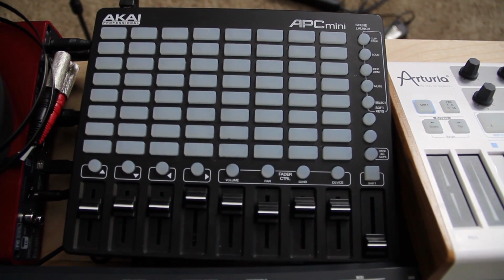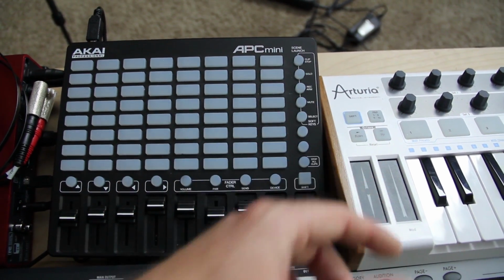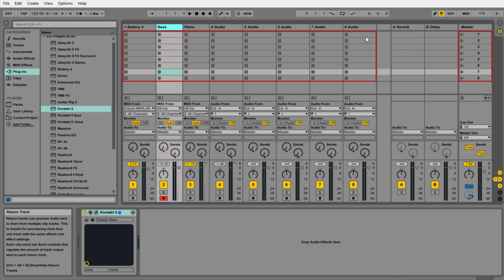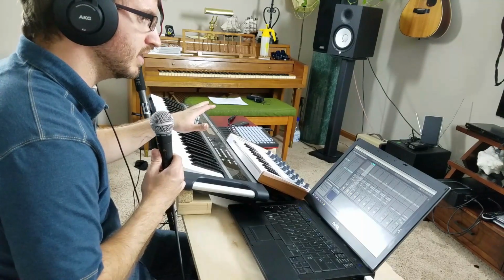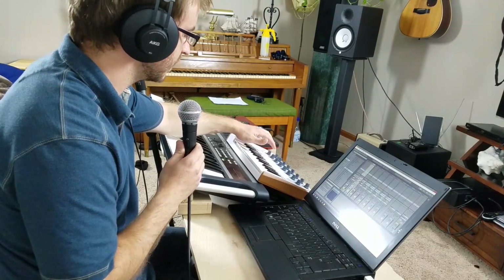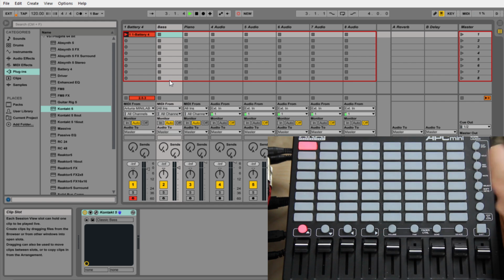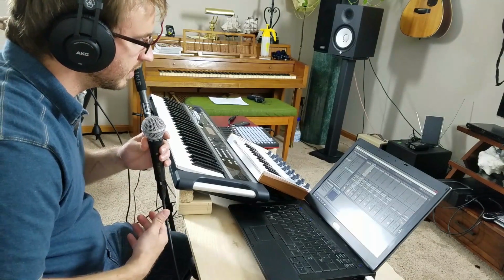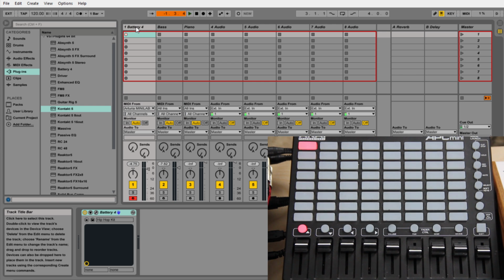Akai APC Mini Review - Ableton Live Controller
This video provides overlapping video footage demonstrating how the Akai APC Mini can be used to control Ableton Live software.

The Akai APC Mini is a remote control launch pad for tracks and scenes in Ableton Live. It integrates easily and setup was fast in my experience. This thing makes Ableton at least twice as fun and speeds up the workflow tremendously!

For a performance demo of the APC Mini in action and more details,